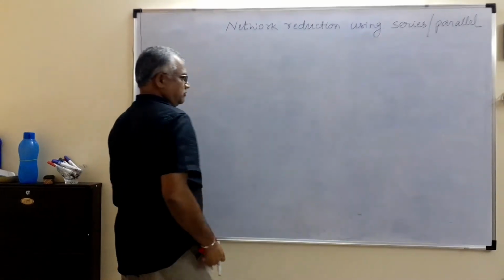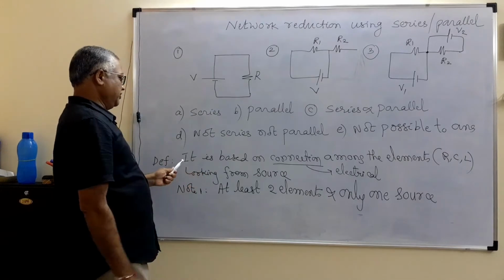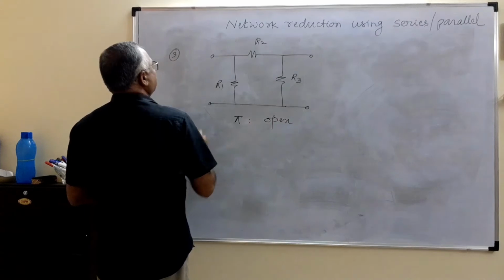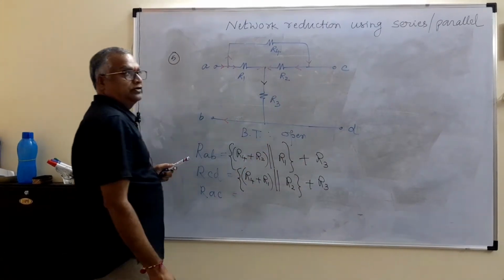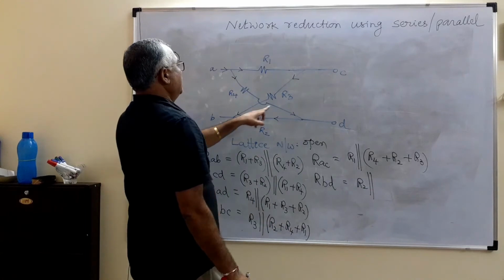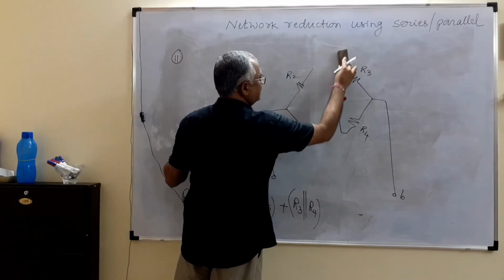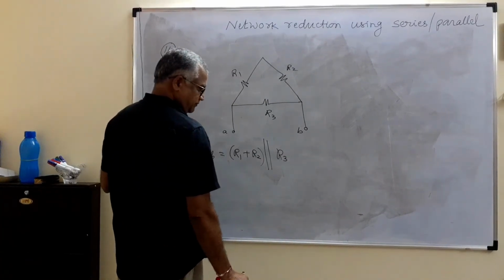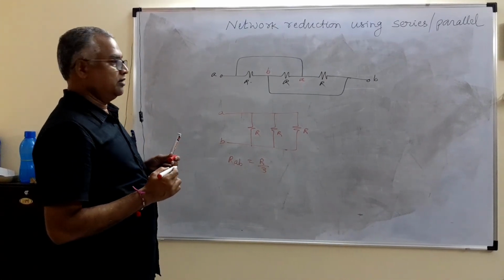4.Network reduction using series/parallel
ch_ganapathi_reddy. These problems help us to understand series and parallel concept